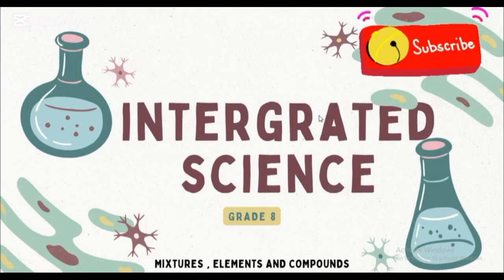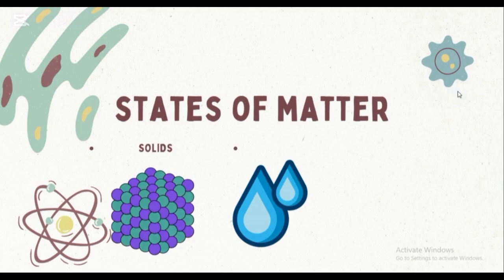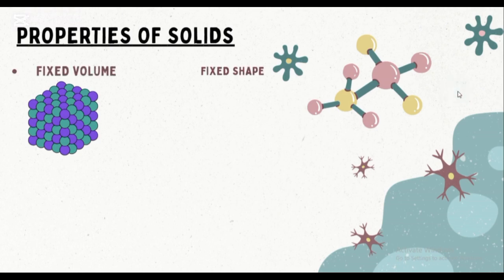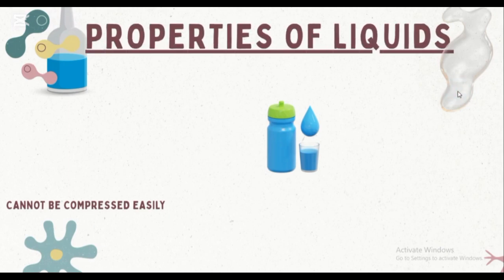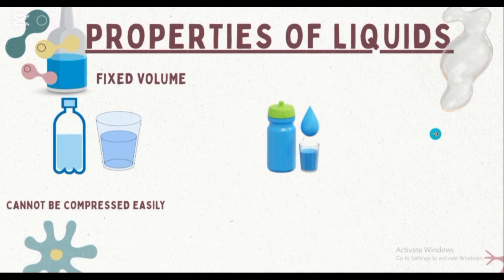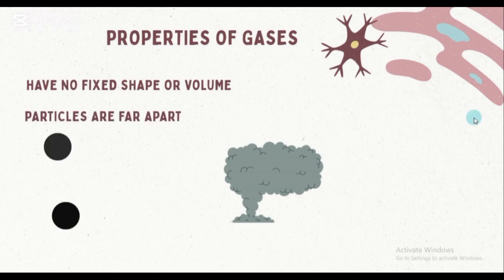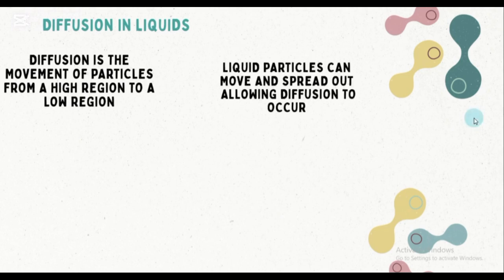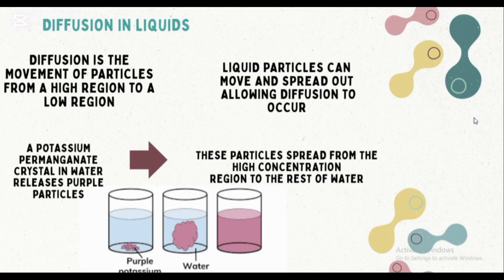Grade 8 CBE states of matter